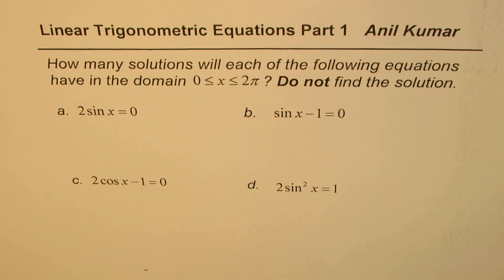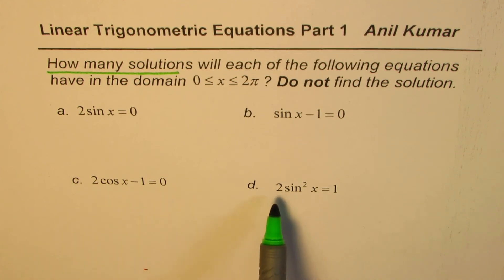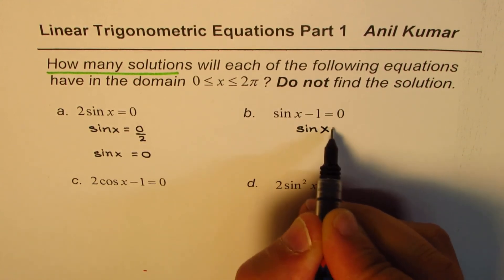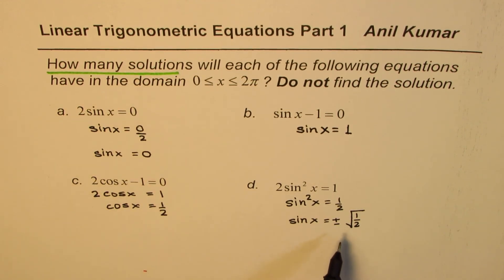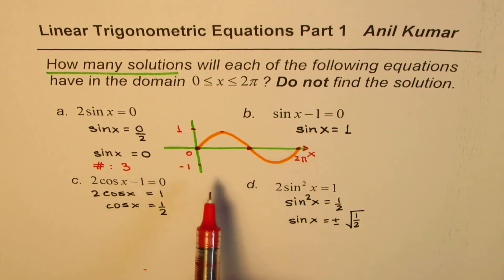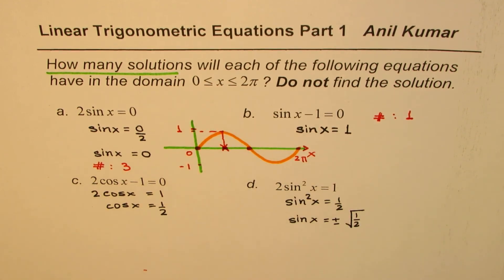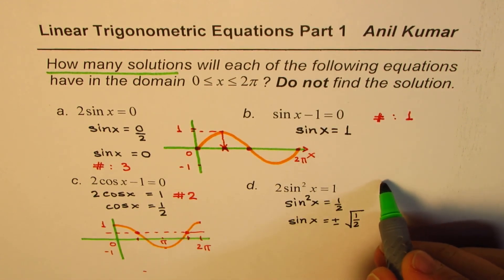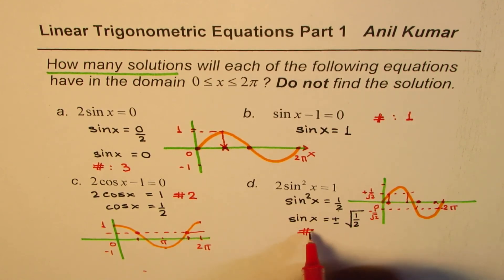How many solutions can a linear Trigonometric equation have